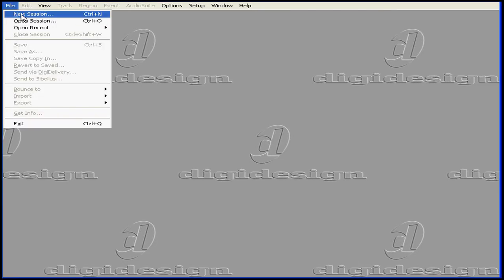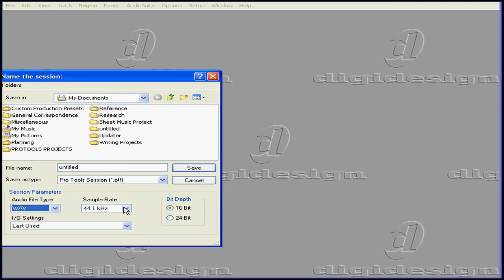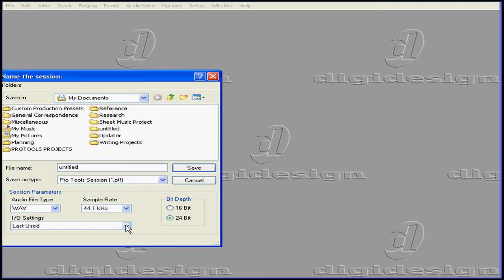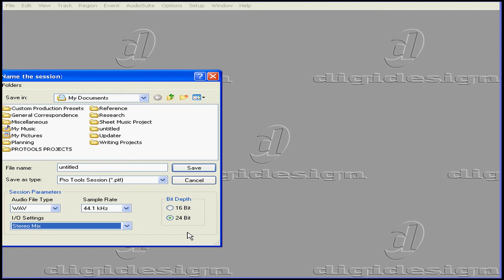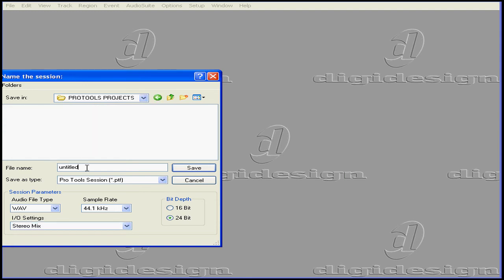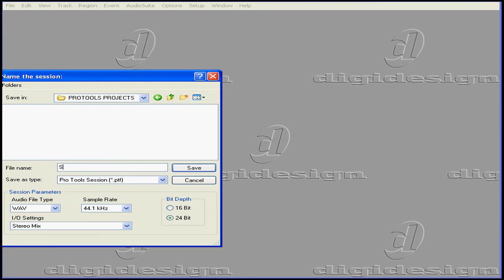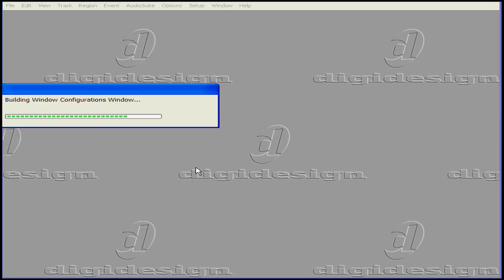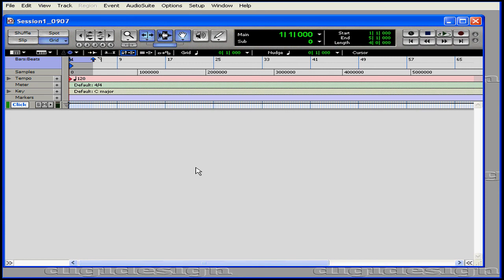Pro Tools 06 ( Create New Session )